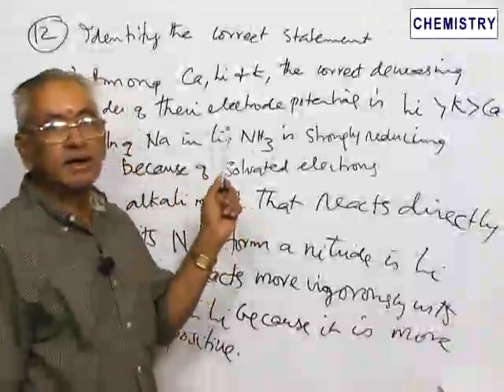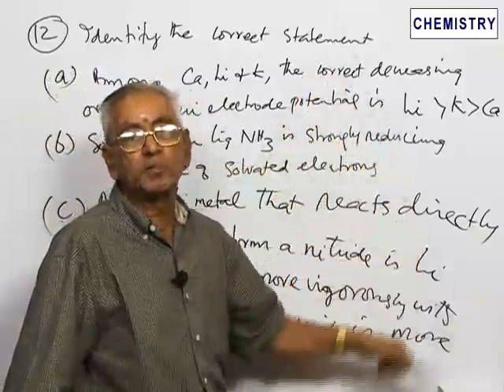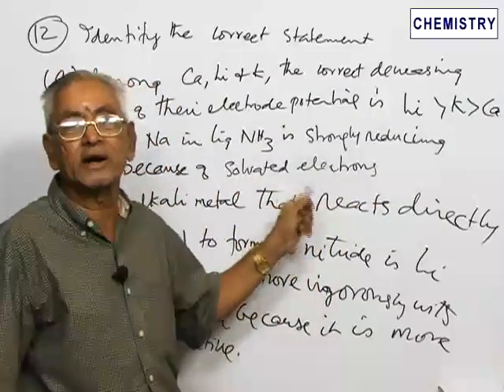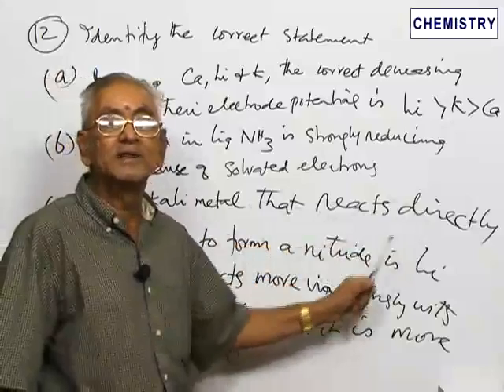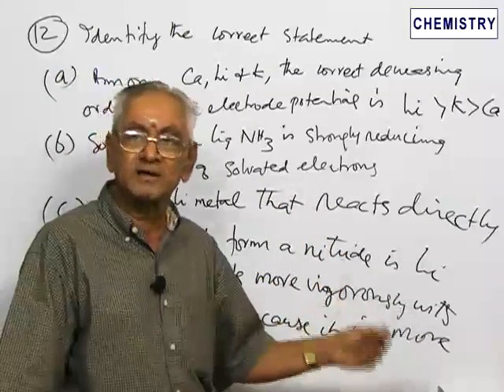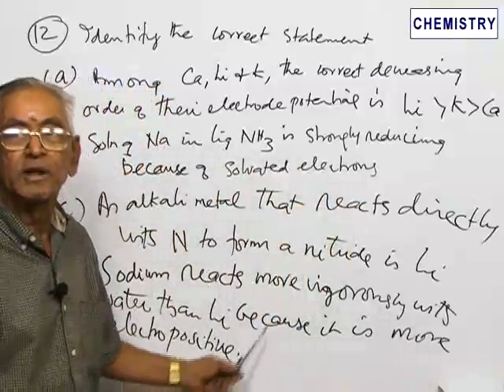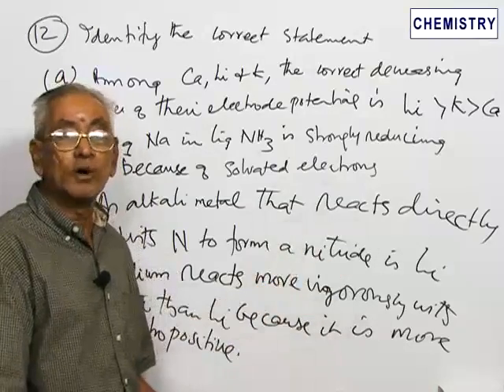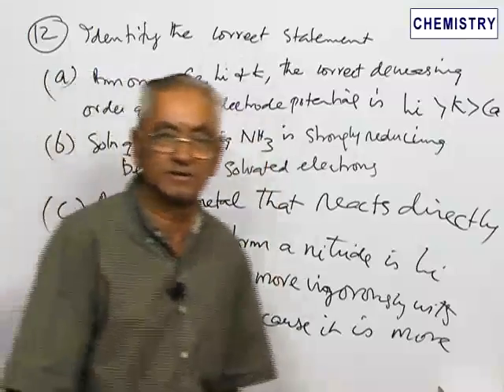Solved problem of s-Block elements based on new JEE Pattern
Multiple choice question, Solved problem of topic s-Block elements
 of subject chemistry based on new JEE Pattern.